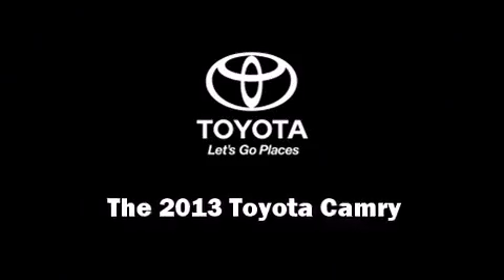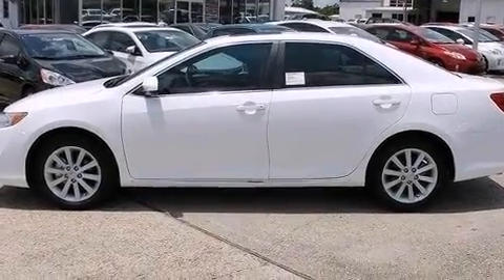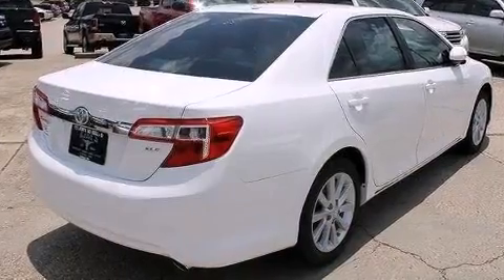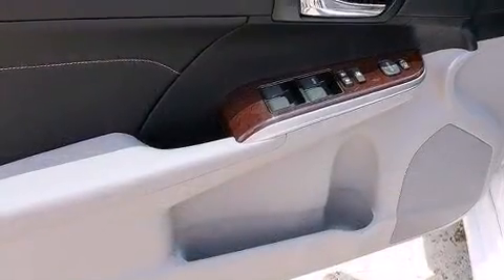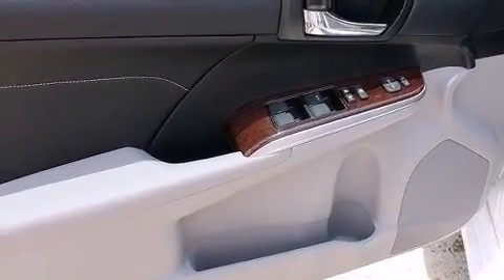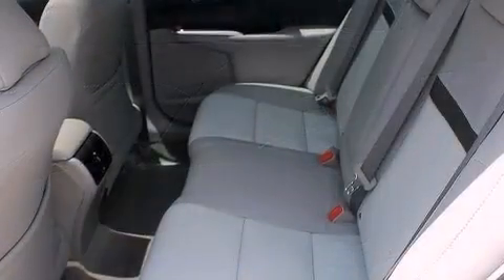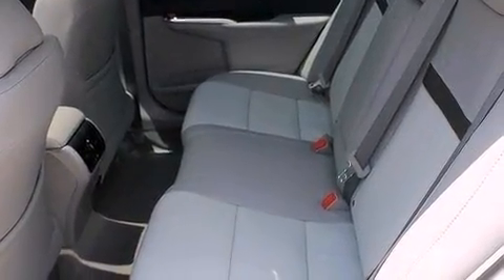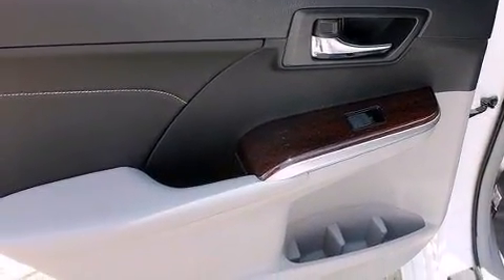2013 Toyota Camry XLE V6 in Laurel, MS 39440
Kim's Toyota
1030 Highway 15 North

Step into the 2013 Toyota Camry. This 4 door, 5 passenger sedan stands out among competitors in its class! Smooth gearshifts are achieved thanks to the 3.5 liter 6 cylinder engine, and for added security, dynamic Stability Control supplements the drivetrain. It includes heated seats, a tachometer, a built-in garage door transmitter, an automatic dimming rear-view mirror, power front seats, fully automatic headlights, an overhead console, and power windows. Features such as automatic climate control and leather upholstery prove that economical transportation does not need to be sparsely equipped. For drivers who enjoy the natural environment, a power moon roof allows an infusion of fresh air. With side curtain airbags supplementing the rest of the safety network, you can be assured that you and your passengers will experience top-tier protection. You will have a pleasant shopping experience that is fun, informative, and never high pressured. Please don't hesitate to give us a call.